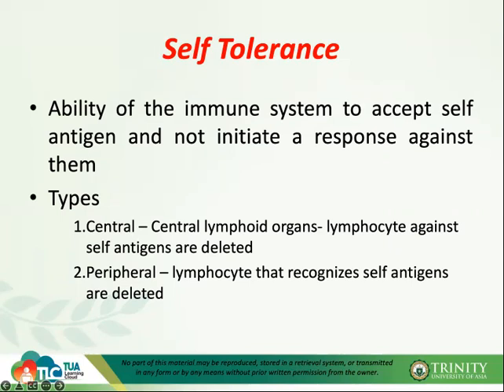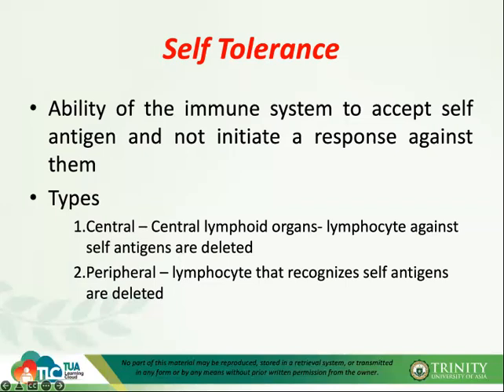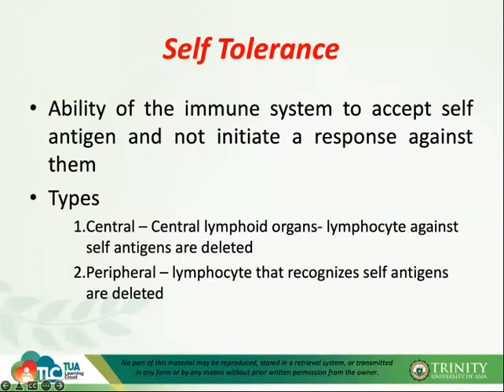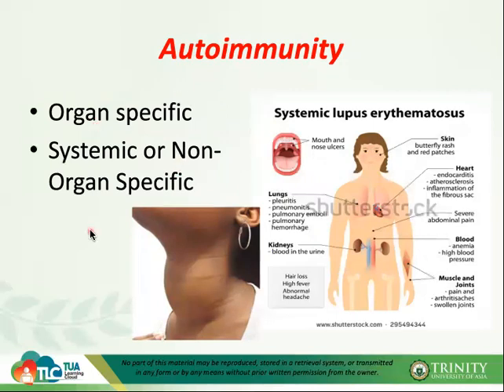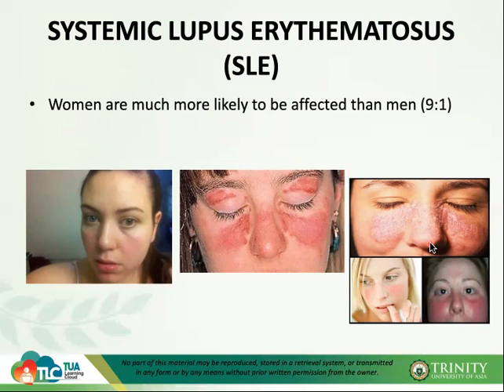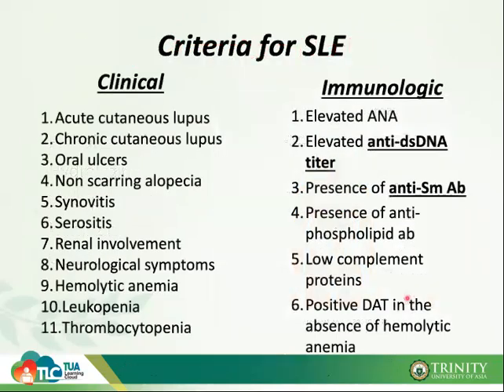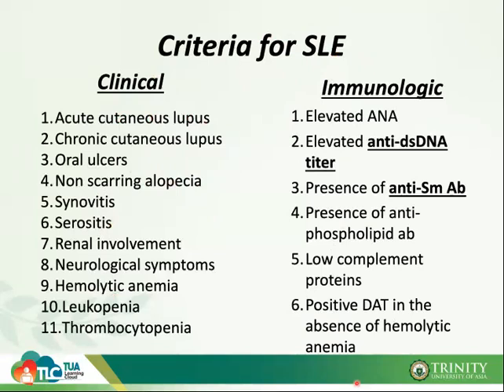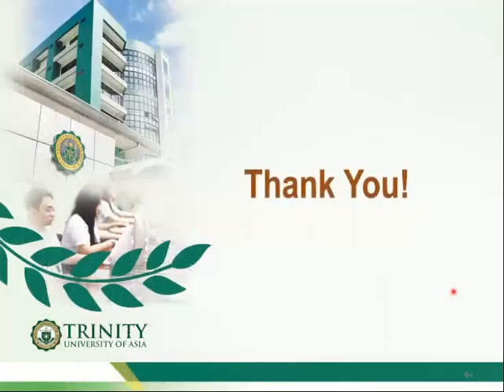15_Systemic Lupus Erythematosus